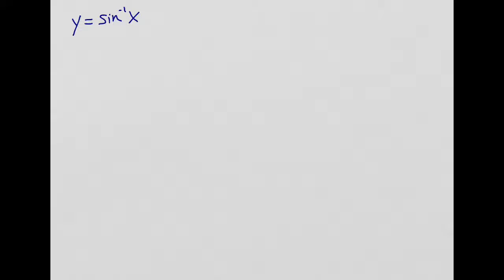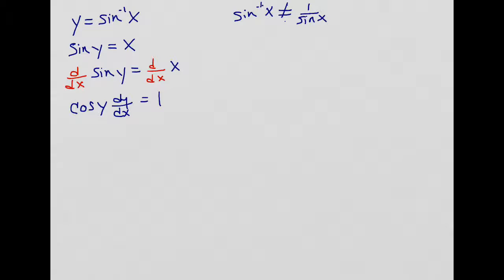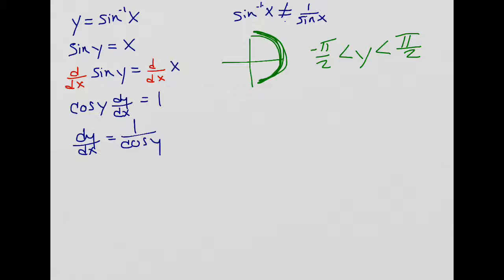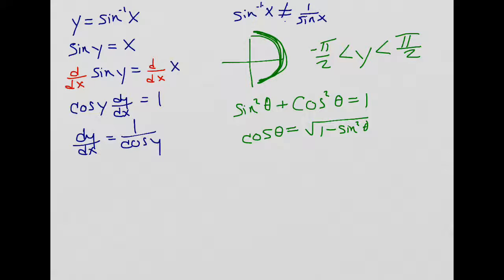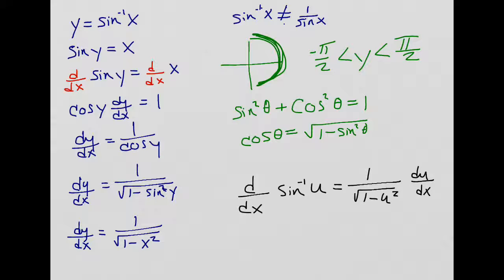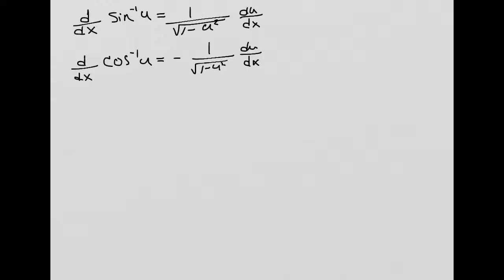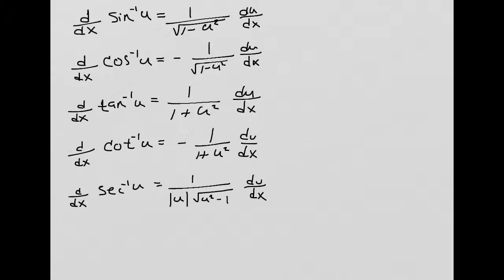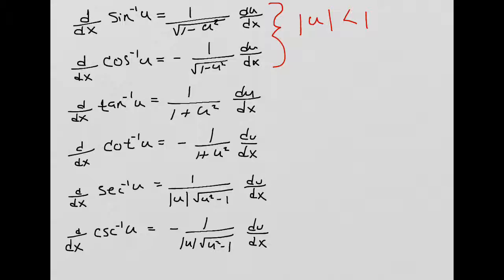Derivatives of Inverse Trig Functions